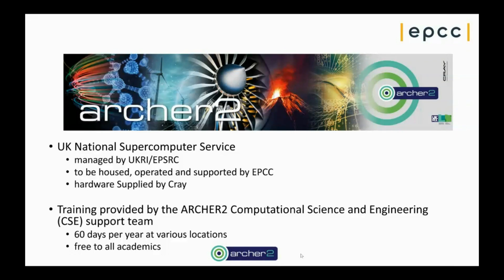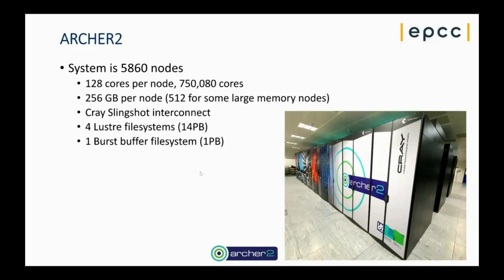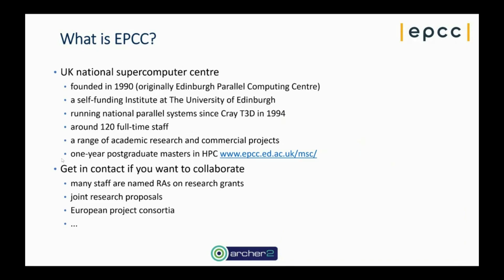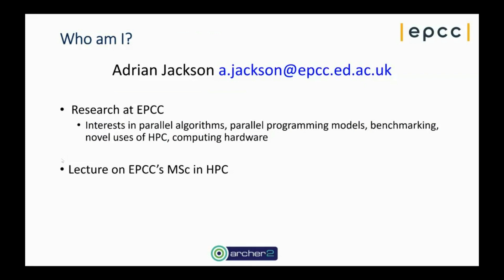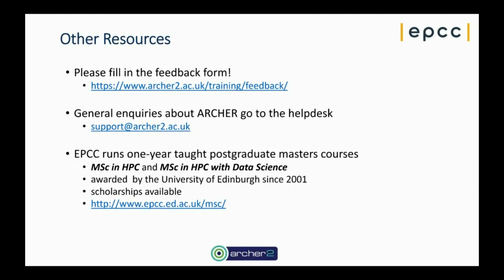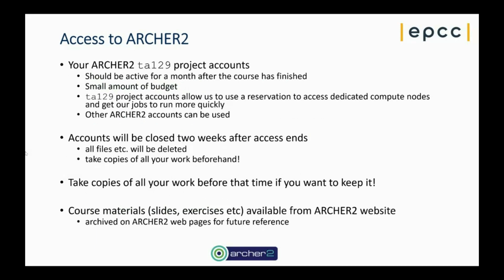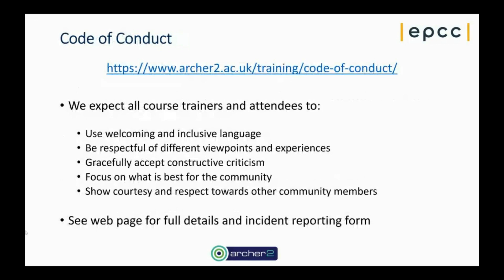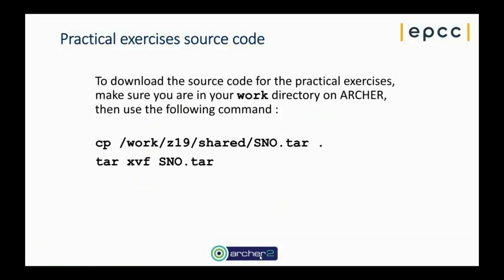ARCHER2: Single Node Performance Optimisation Session 1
This course covers techniques for improving the performance of parallel applications by optimising of the code that runs within each node.

Modern HPC systems such as ARCHER2 are being constructed using increasingly powerful nodes, with larger and larger numbers of cores and enhanced vector capabilities. To extract maximum performance from applications, it is therefore necessary to understand, and be able to overcome, on-node performance bottlenecks. This course will cover the main features of modern HPC nodes, including multiple cores, vector floating point units, deep cache hierarchies, and NUMA memory systems. We will cover techniques for efficient programming of these features, using batch processing options and compiler options as well as hand tuning of code. The course will also contain an introduction to the use of Cray performance analysis tools.